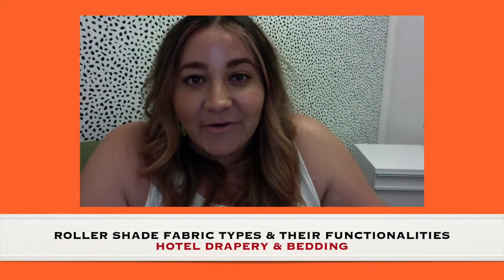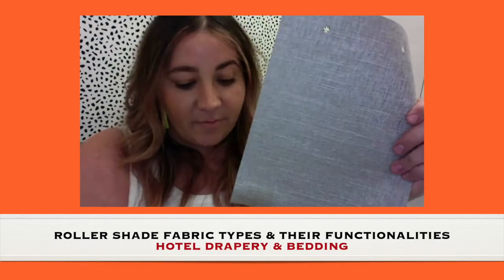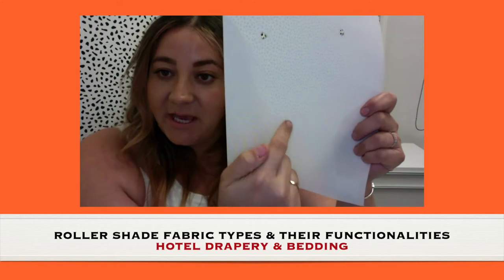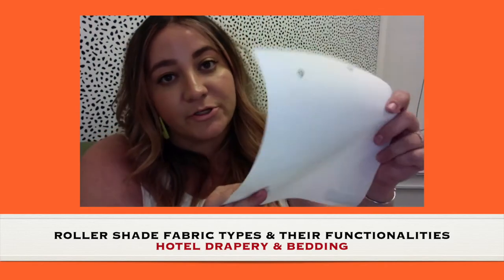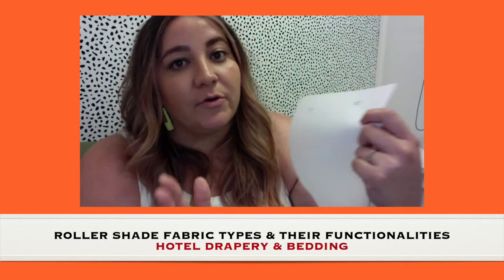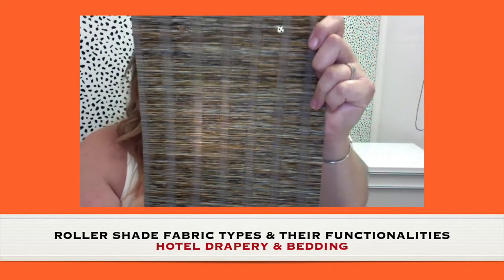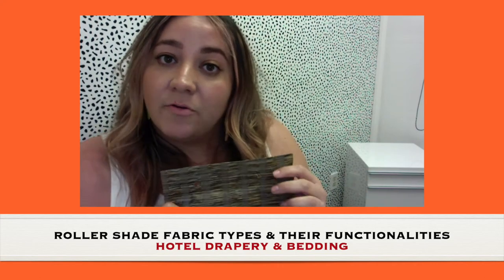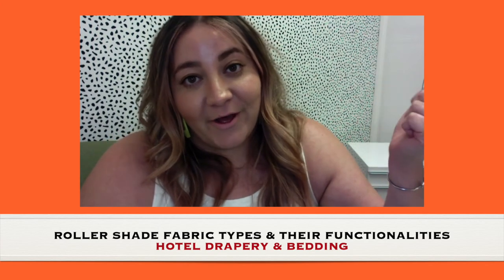The Difference Between The 3 Types Of Roller Shade Fabrics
Did you know there are 3 types of roller shade fabrics? Do you know the difference? Learn about them here!